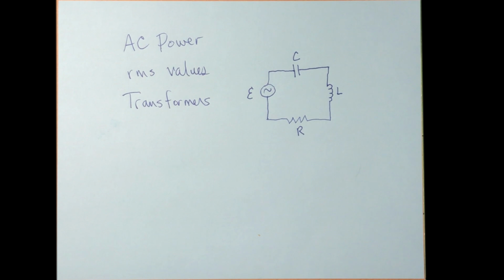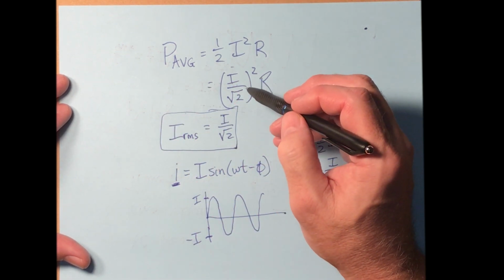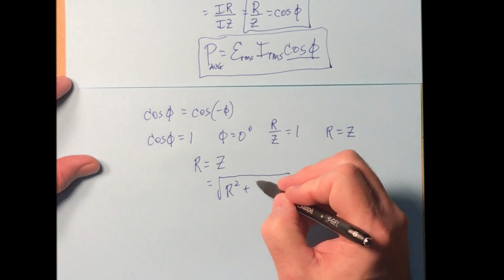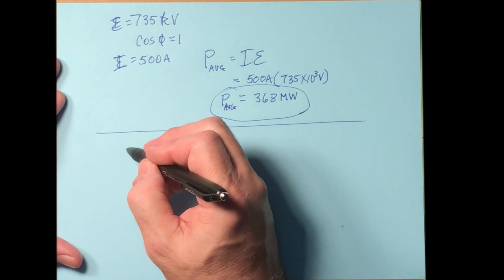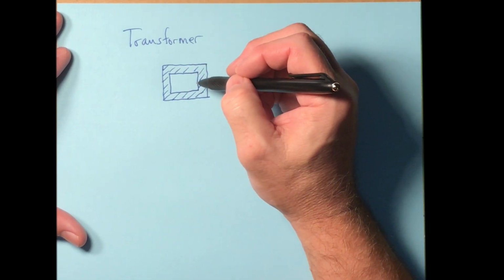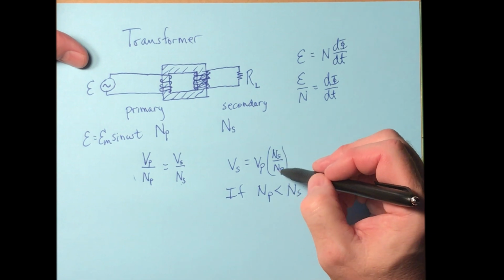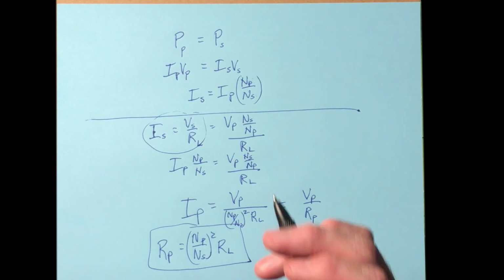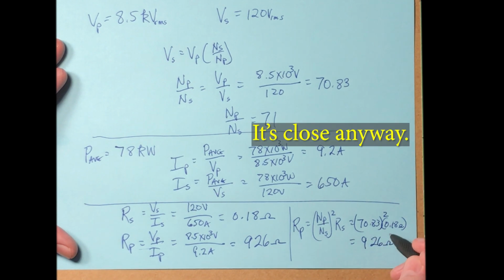24 PHYS 2426 AC Power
PHYS-2426, University Physics II, is a calculus-based physics course usually taken by engineering and science majors. This is for a 16-week course taught to community college sophomores. This lecture introduces AC power and transformers.